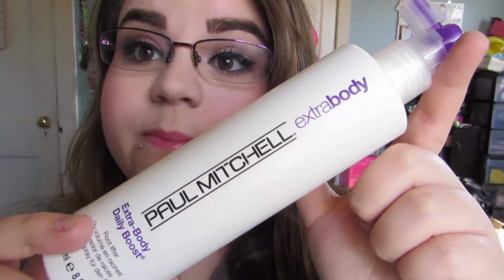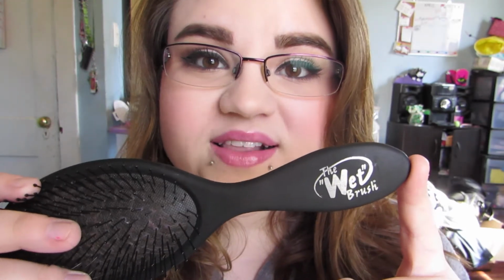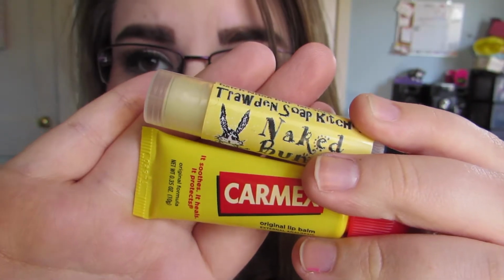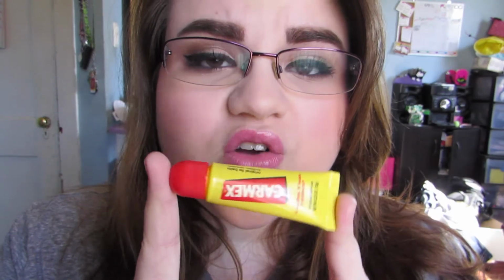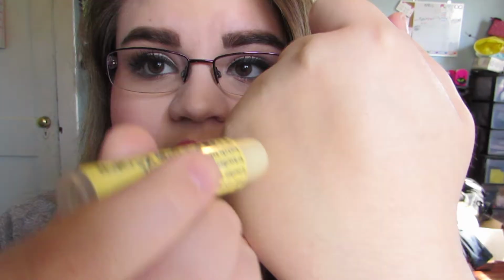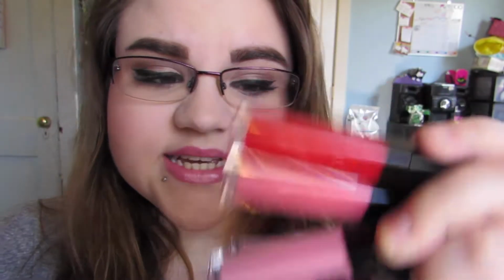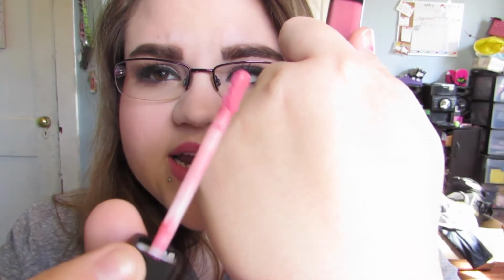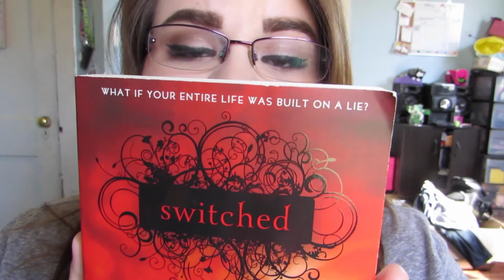Monthly Favorites! | March 2015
I wanted to get this up sooner but a lot of unexpected plans happened today. Also, filmed new videos to be up soon.. Including a sped-up mini tutorial! (*hint hint* it's this look)

Link to Trawden Soap Kitchen lip balms!!! (on ETSY)

If you are watching this and wondering...

"What is on your lips?"

"Where else can I find you?!"

And just in case someone asks...